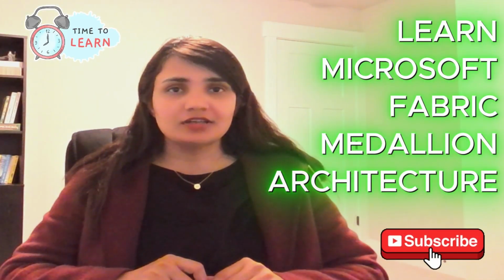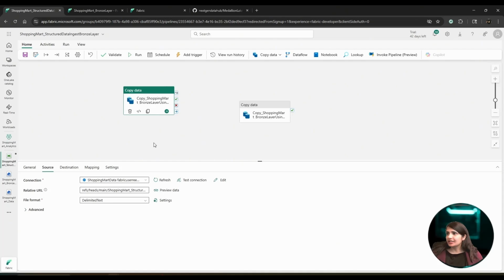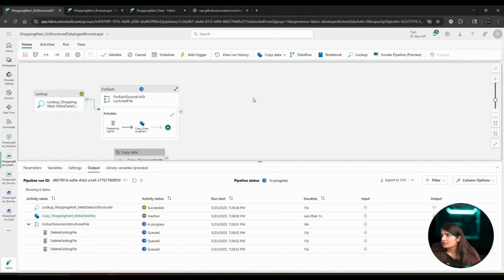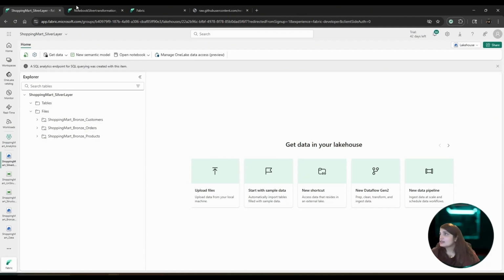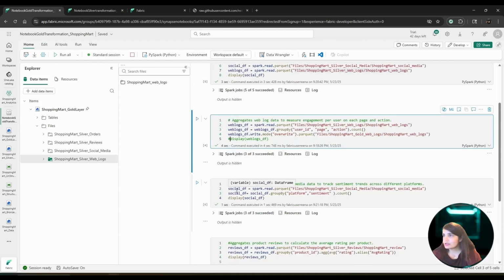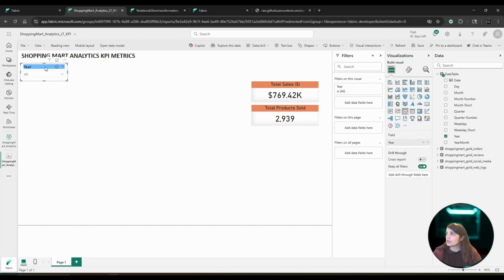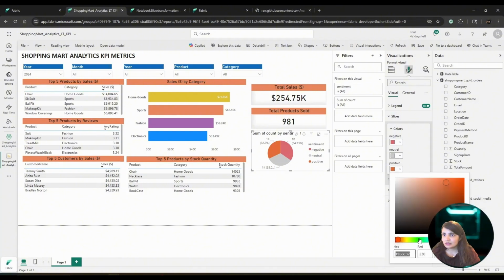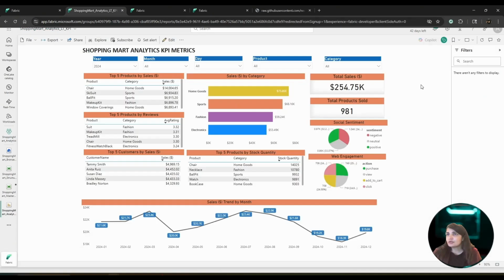Design MICROSOFT FABRIC Data Project with Medallion Architecture | Lakehouse + Spark + Power BI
Welcome to series on Microsoft Fabric! In this video tutorial, we'll cover the Medallion Architecture with end-to-end real world data engineering project to help all data professionals whether data engineer, data analyst, BIE or business user with this new unified SaaS data platform by Microsoft.

what we have covered in this video:

Help you understand Microsoft Fabric concepts related to Medallion Architecture, Data Engineering Workload, Delta Tables, Delta Parquet Format, Lakehouse, Datawarehouse & build an end-to-end data engineering project by implementing Medallion Architecture,  Whether you're a data professional, developer, analyst or just exploring Fabric for the first time, this guide will walk you through everything — no prior experience needed!

Note - GitHub repository contains structured csv data files, unstructured json files

🔹 What you'll learn:

Fabric  Lakehouse - Delta Parquet Format and ACID
Medallion Architecture - Bronze, Silver, Gold Layers
Fabric Data Factory - Orchestrate end to end meta data driven pipeline in Fabric
Fabric Data Engineering - Learn how to use pyspark Notebook Silver & Gold Layer transformations
Sematic Model - Build a semantic model in Fabric
Reporting - Build report on top of semantic model in Fabric with KPIs provided as part of real world business project

💡 Microsoft Fabric is an all-in-one analytics SaaS platform combining Power BI, Synapse, and Data Factory